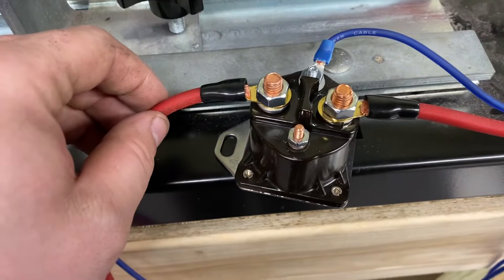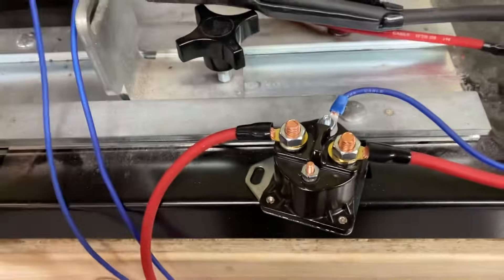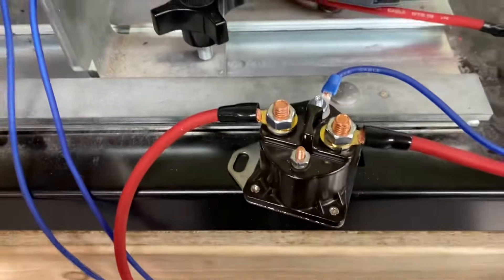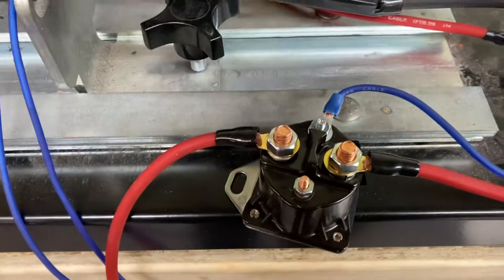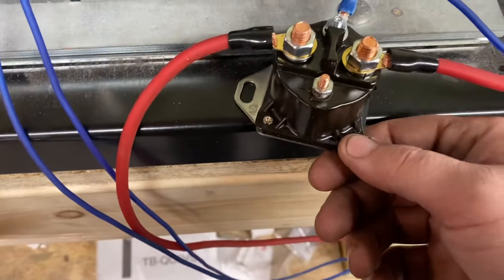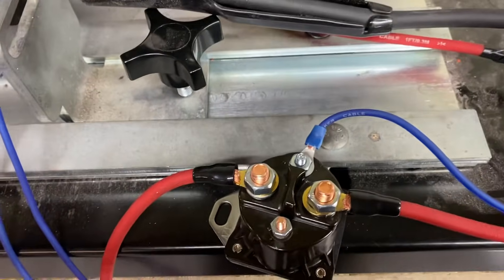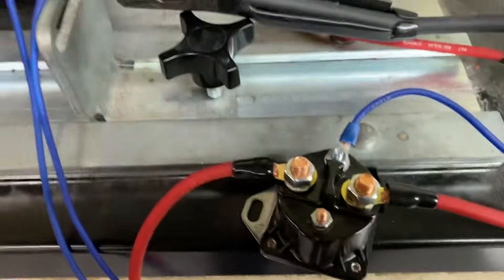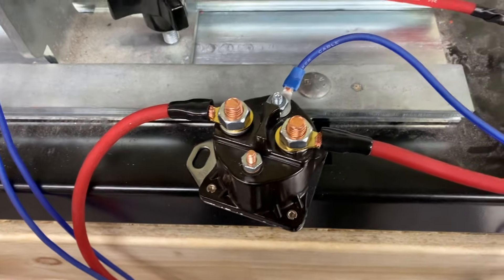How to Wire a Continuous Duty Solenoid to Power Accessories in your Vehicle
This is a short 2 minute video describing in detail of
How and why you use an external continuous duty solenoid to power an external regulator or multiple alternators / accessories vs a relay.

Any questions please ask in the comments, I’ll answer back as quickly as I can.

Thanks,

Jon.